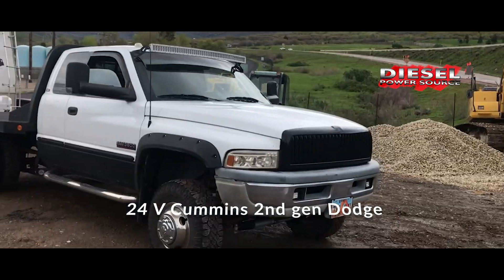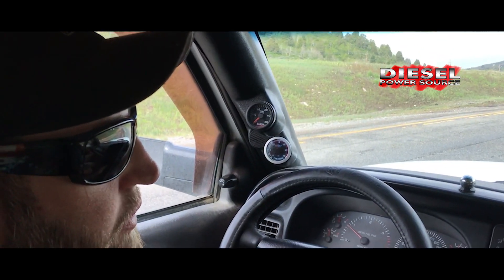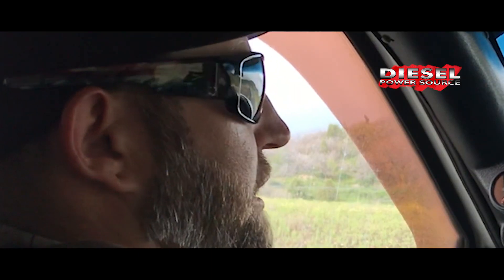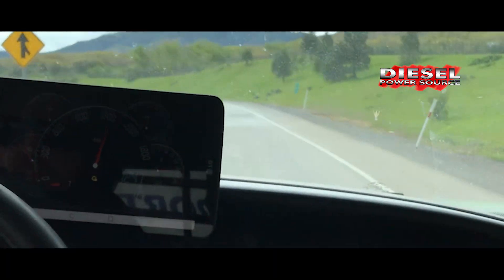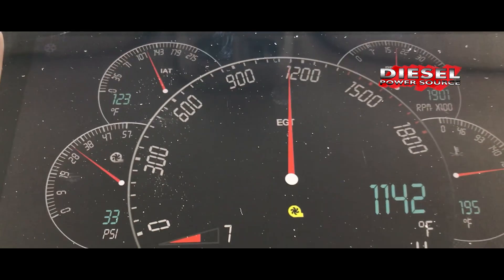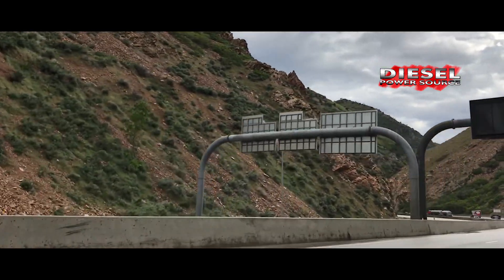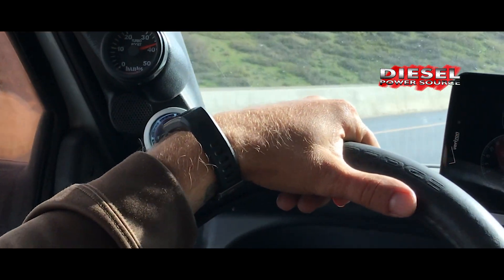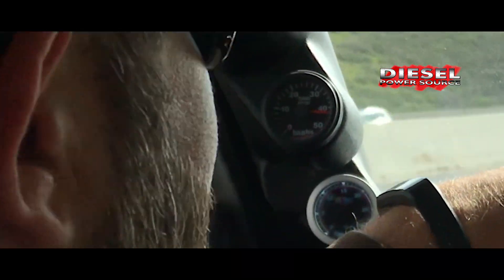Compound Turbochargers on a Cummins | Diesel Power Source Compound Turbo Kit Long-Term Review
This video is about Diesel Power Source Compound Turbo on a Cummins Engine. Watch this 2nd Gen Cummins 24v stays below 1200 degrees while pulling a heavy load up the steep (6% grade) Parley's Canyon Highway from going from 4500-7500 feet above sea level.

If you have high EGTs, Diesel Power Source Compounds are the answer. Follow so you can see our future videos such as our Diesel Power Source Stage 2 Compound Turbo Kit Long-Term Review, as well as more about the amazing Turbonator VGT Turbo.